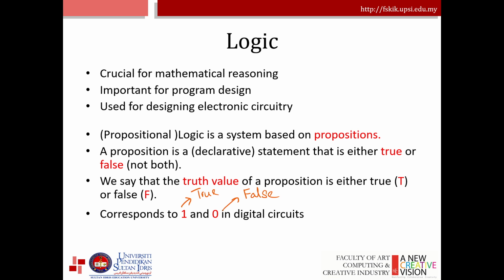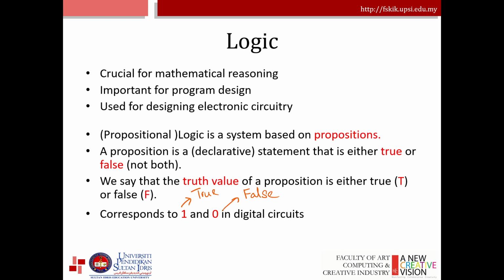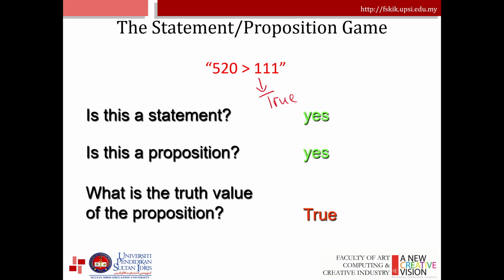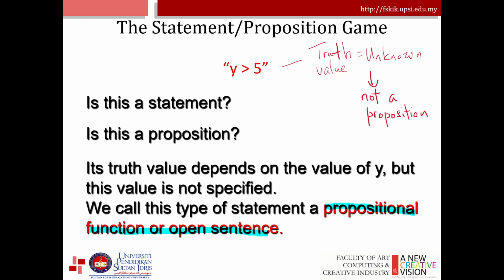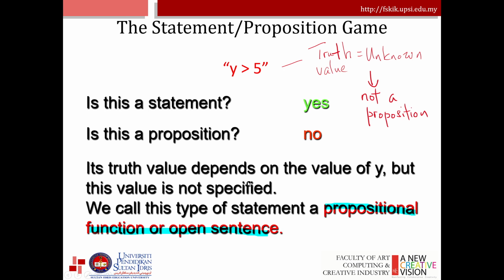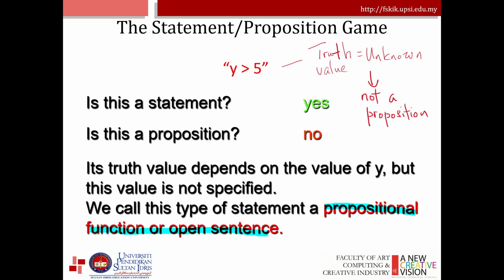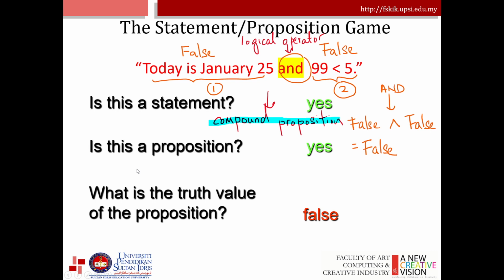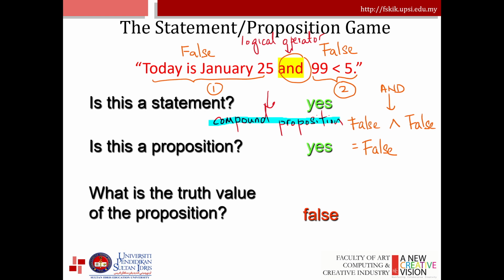MTK3013 Chapter 1 Part 1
Chapter 1-1 Discrete Structure by Dr Hafizul